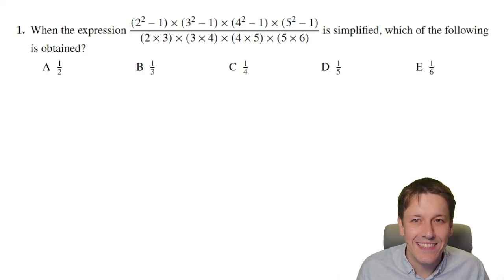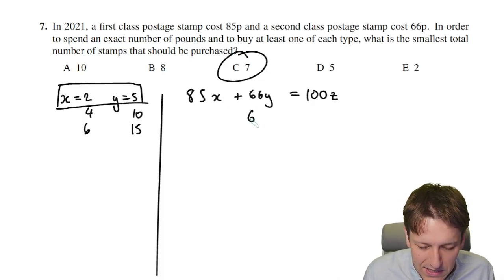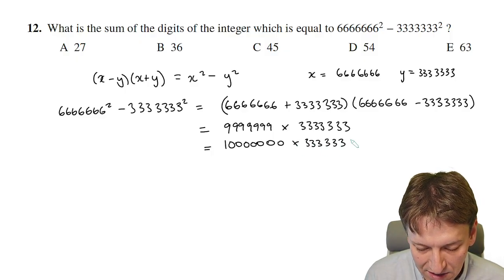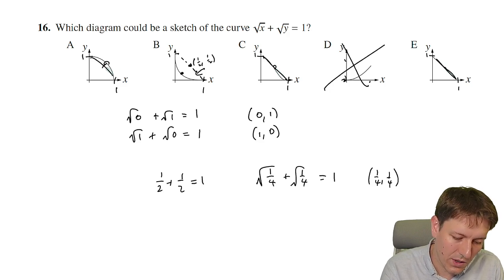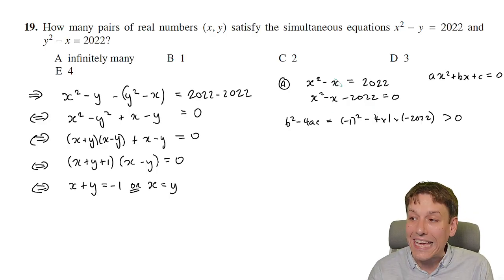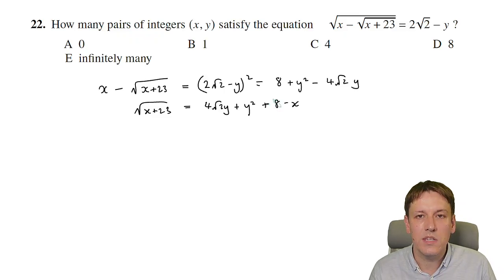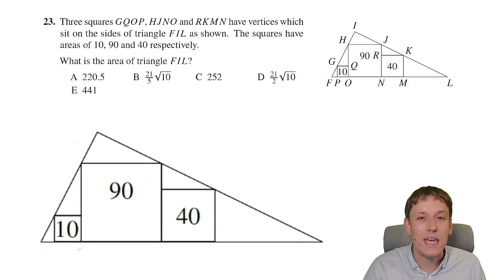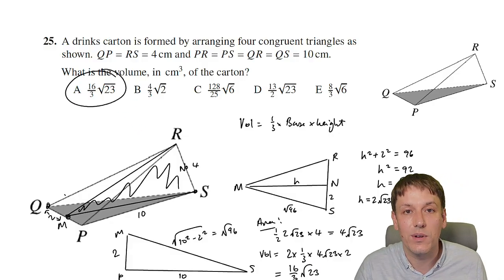UKMT Senior Maths Challenge 2022 | Every Question Solved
Solutions to every question from the UKMT Senior Maths Challenge from 2022.

Q1: 1:07 Q2: 2:42 Q3: 4:53 Q4: 5:32  Q5: 6:27 Q6: 7:10 Q7: 8:17 Q8: 11:39 Q9: 13:43 Q10: 14:55 Q11: 15:58 Q12: 17:45 Q13: 20:38 Q14: 23:10 Q15: 24:57 Q16: 26:54 Q17: 28:53 Q18: 33:03 Q19: 34:47 Q20: 40:51 Q21: 42:46 Q22: 45:44 Q23: 51:49 Q24: 57:07 Q25: 1:01:11

Free Course: Get Ready for the Senior Maths Challenge: Includes all of these problems and more, each with video hints and solutions